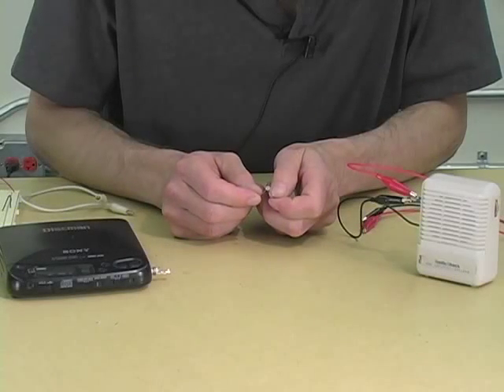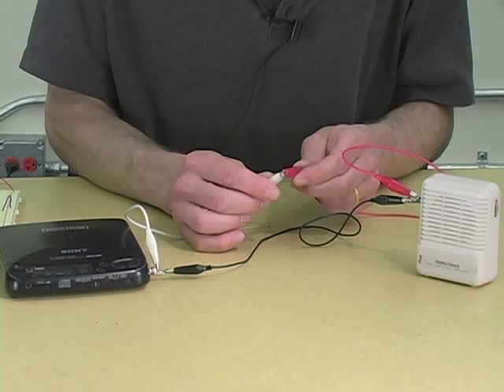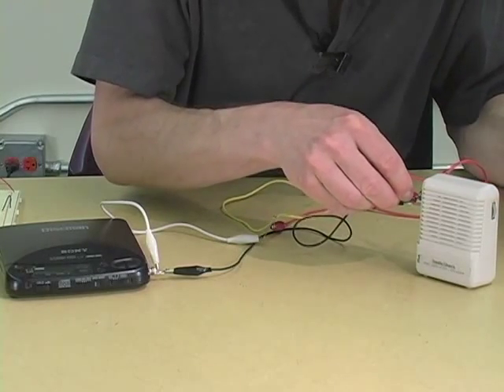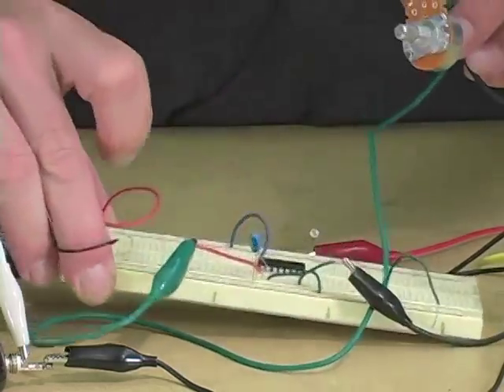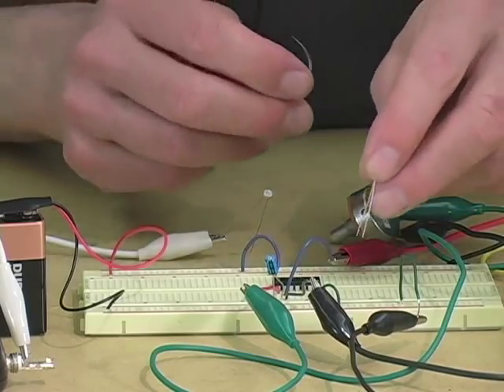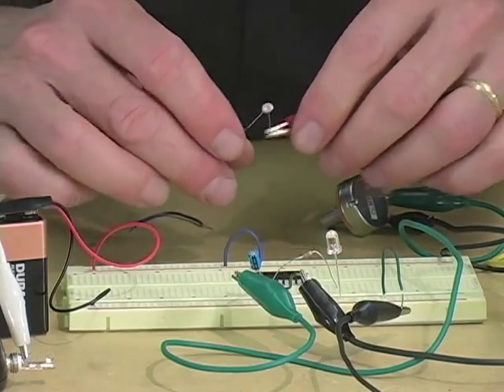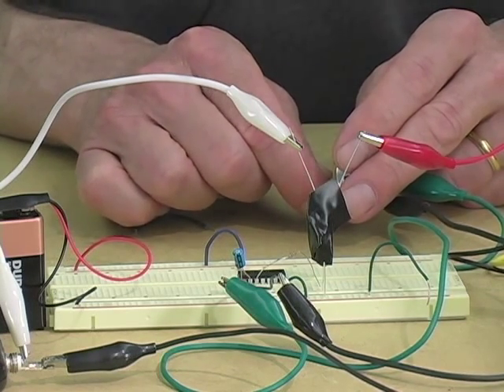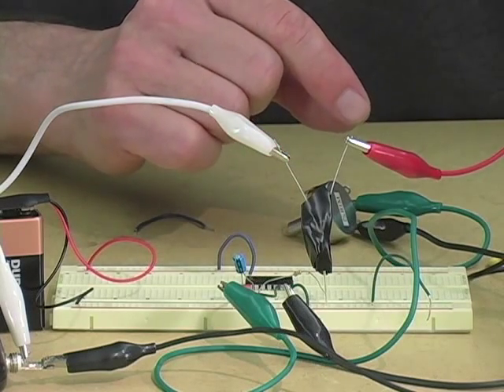Hack of the Month Club -- Project #13: Tremolos, Gates & Panners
Nic Collins shows you how to use LEDs and photoresistors to make sweet tremolos, gates and panners. From the DVD in "Handmade Electronic Music -- The Art of Hardware Hacking" (Routledge 2009).